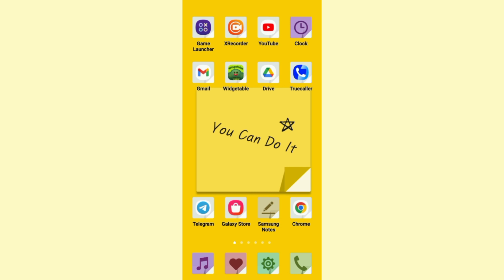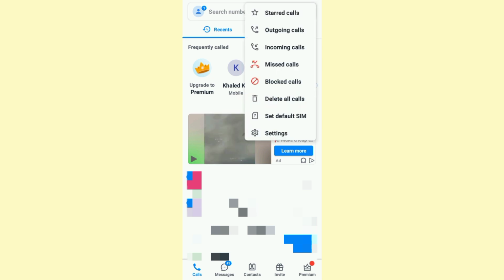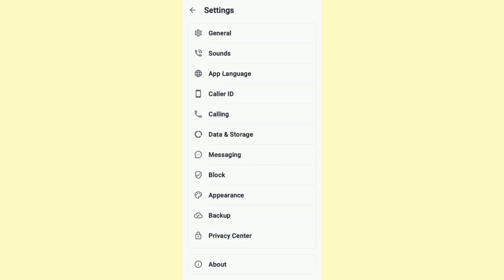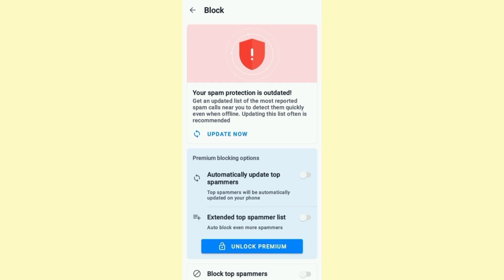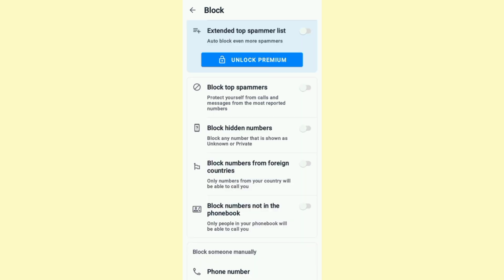How to Block Unknown Number in Truecaller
Learn How to Block Unknown Number in Truecaller. It is really easy to do, learn to do it in just a few minutes by following this super helpful tutorial.